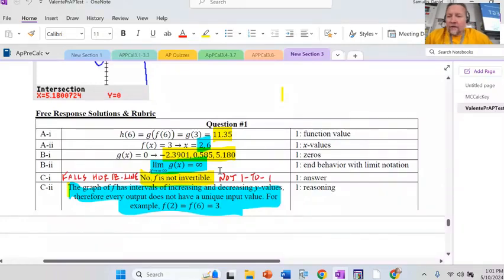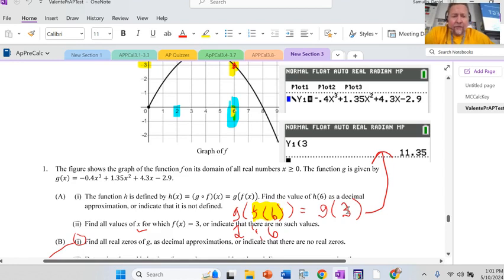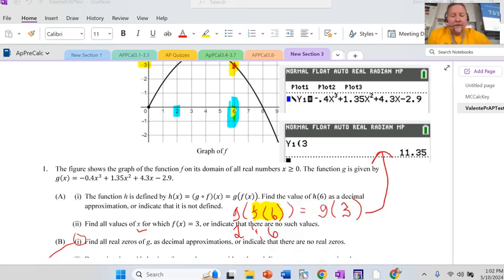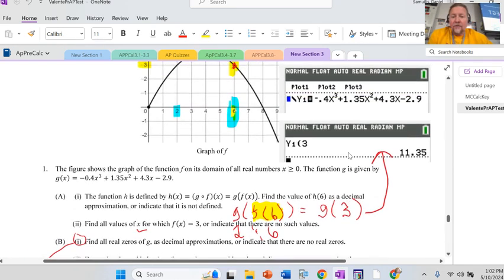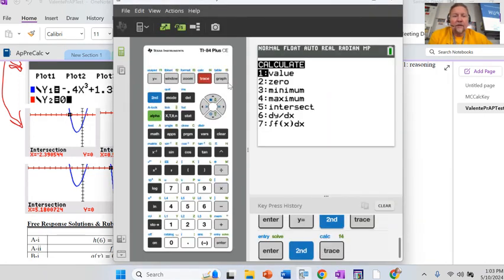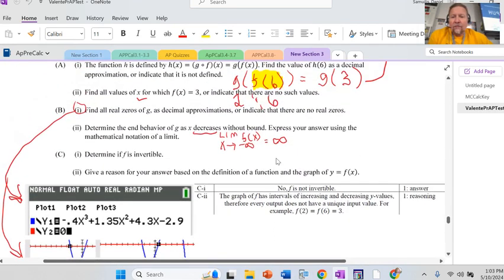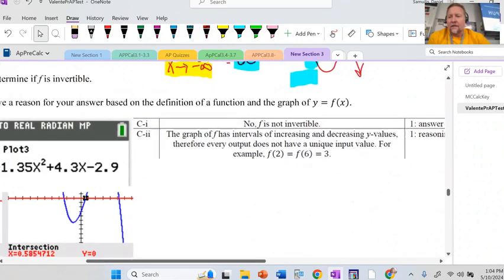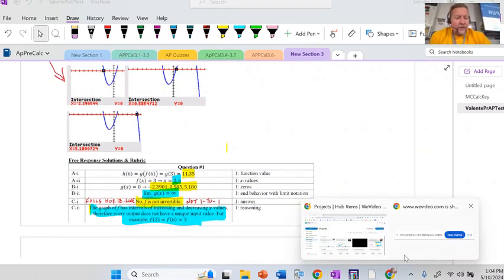Valente FRQ1 Solutions